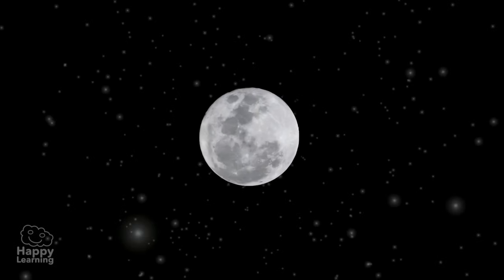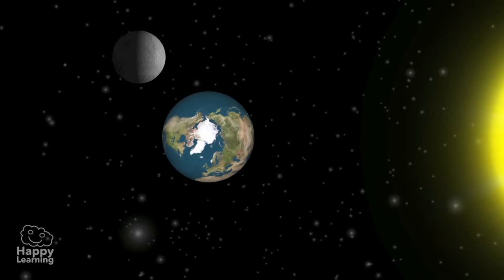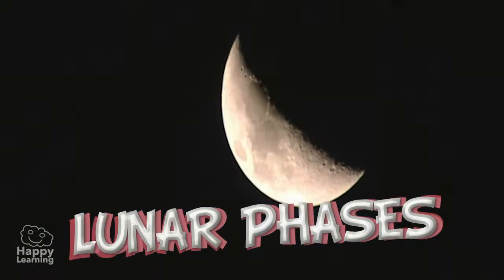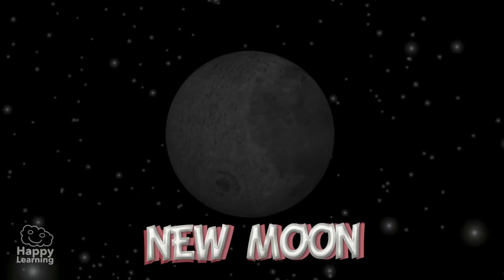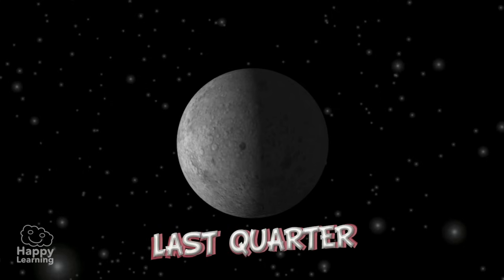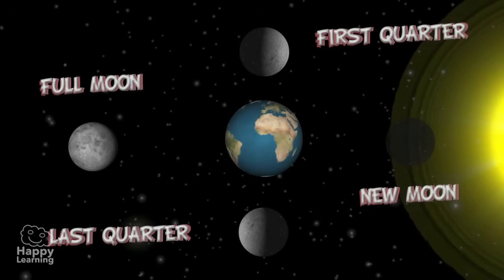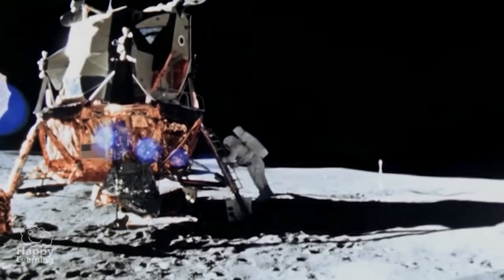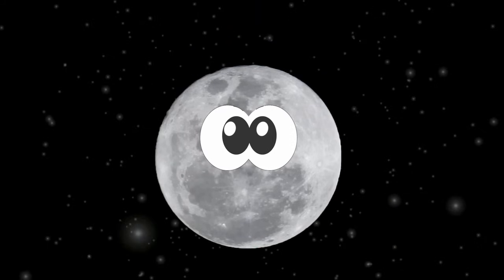The Moon for Kids - Learning the Moon | Educational Video for Children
What are you waiting for? Happy Learning is channel for kids. Here they can find educational videos with which they can learn and have fun.
We have two playlist, the first one is for toddlers and the second is for children a little bit older;

The Moon and the Earth

Hello friends, welcome to a new video from Happy Learning. Today we are going to learn about… the Moon.

The Moon is the only satellite that rotates around our planet and it takes 28 days to completely go around the Earth. But, do we now what a satellite is? A natural satellite is any kind of celestial body that rotates, or actually, orbits around a planet.

The Moon is never still, it moves and in two ways. It has a movement of rotation, which means it turns in its own axis, and a movement of translation, that is to say, it rotates around the Earth.
The duration of the movement of rotation and translation is 28 days. Because it takes the same amount to rotate on its own axis and to completely go around the Earth, the Moon always shows us the same face.

When we observe the Moon along a period of time it appears to change shape. These changes in appearance are called lunar phases and they repeat every 28 days. There are four: full Moon, first quarter, new Moon and last quarter. The Moon phases are produced by two reasons: the movement of the Moon around the Earth and because the Moon reflects light form the sun as a mirror.

New Moon
In this phase the Moon is passing between the Earth and the Sun. The illuminated face of the Moon is facing the opposite direction to Earth. The dark side ends up facing the Earth, and this is why we cannot see the Moon.

First Quarter
You can see it approximately one week after the new Moon.  One half of the illuminated side faces the Earth. It is called the first quarter because, from the new Moon phase, the zone illuminated by the sun grows every time.

Full Moon
Approximately a week after the first quarter, we can see the whole Moon illuminated. The Earth is between the Moon and the sun and we can see it fully.

Last Quarter
The Moon presents its other half face illuminated. The name of the last quarter comes from the fact that the illuminated side becomes smaller and smaller each time

A very easy trick to now whether the Moon is in its first or last quarter is the following. If the Moon has the shape of a C, it is in its last quarter and if it has the shape of a D, it is in its first quarter.

So now you know, the Moon has 4 phases:
New Moon, first quarter, full Moon and last quarter.

Know we are going to learn a few facts about the Moon

Do you know the distance between the Moon and the Earth? Although it looks as though it is not very far away, the Moon is about 385,000 kilometers from the Earth.

Another very interesting fact is that a rocket takes three days to get to the Moon. Its incredible, isn’t it?

The first astronaut that stepped on the Moon was Neil Armstrong and this very important accomplishment occurred in the year 1969 aboard the Apollo 11 rocket.

The Moon is 4 times smaller than the Earth, but it is very important for the sustainability of life in our planet. The Moon generates tides; Do you now what that is? A tide is the rise and fall of the sea level. They occur every 6 hours approximately.

Well now you know a little bit more about the Moon, very interesting, right?